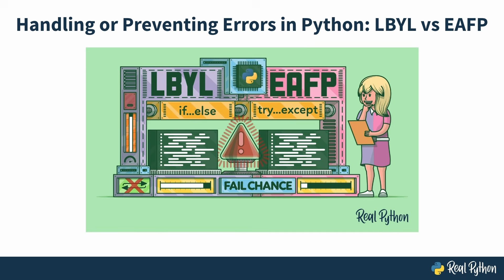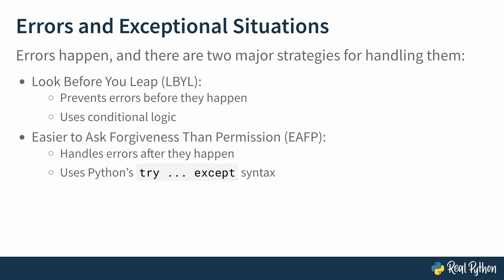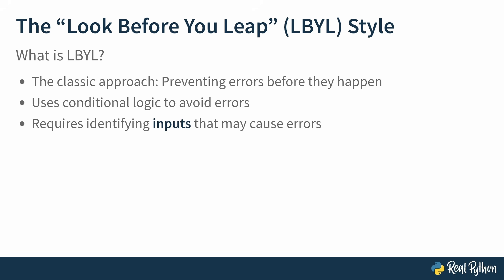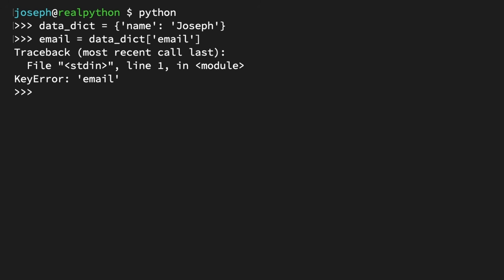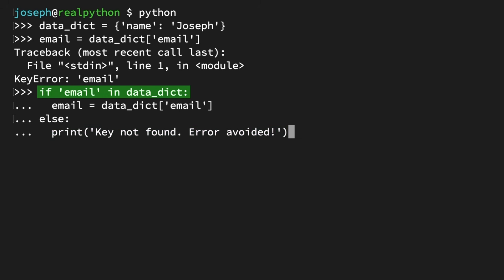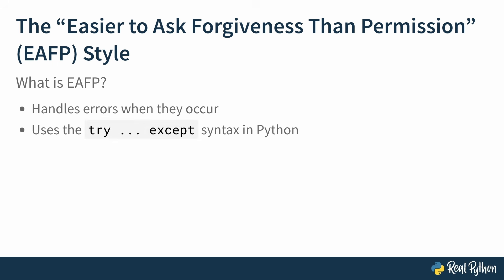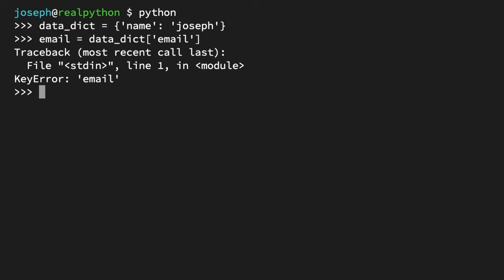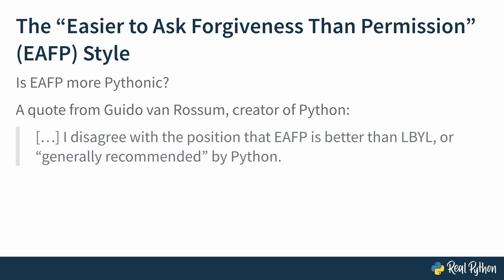Handling or Preventing Errors in Python: LBYL vs EAFP - Getting Started & Choosing a Style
This is a preview of the video course, "Handling or Preventing Errors in Python: LBYL vs EAFP." Dealing with errors and exceptional situations is a common requirement in programming. You can either prevent errors before they happen or handle errors after they’ve happened. In general, you’ll have two coding styles matching these strategies: look before you leap (LBYL), and easier to ask forgiveness than permission (EAFP). In this video course, you’ll dive into the questions and considerations surrounding LBYL vs EAFP in Python.

The rest of the course covers:
 - Comparing Side by Side
 - Avoiding Pitfalls With EAFP
 - Choosing Which Style to Use